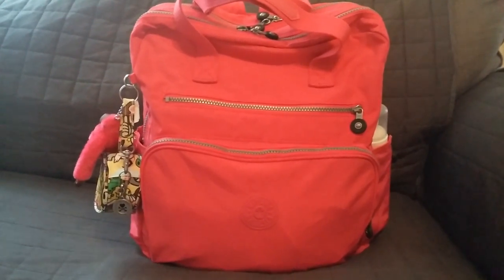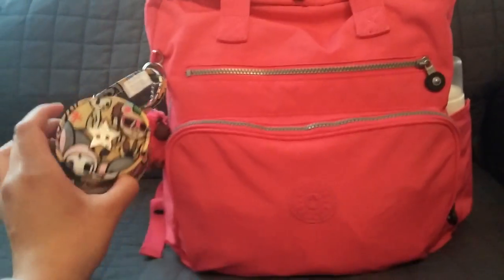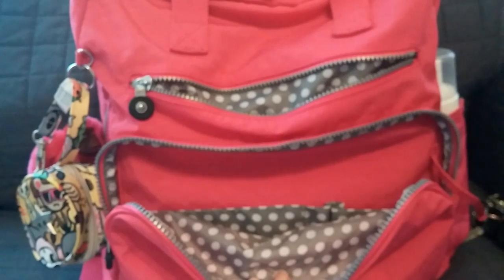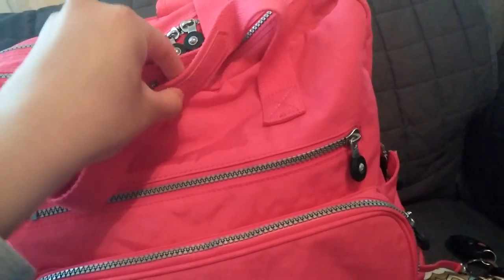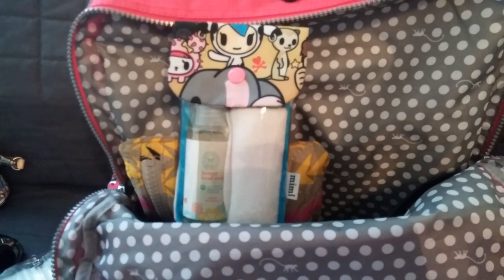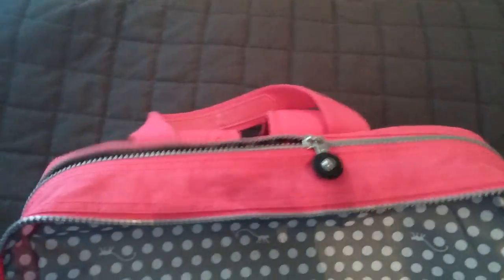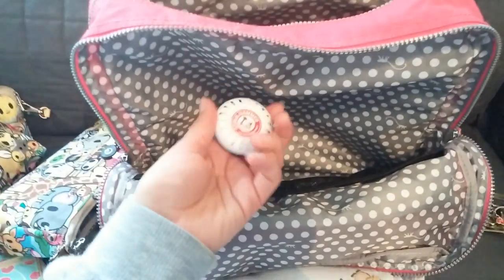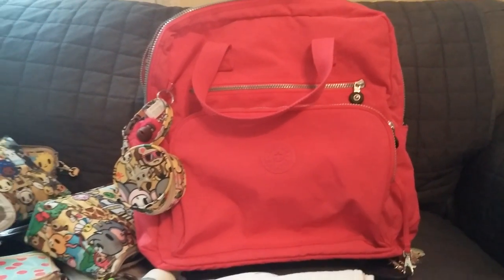Kipling audra diaper bag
Hi this is how I pack for my 3 year old and my 18 month old.